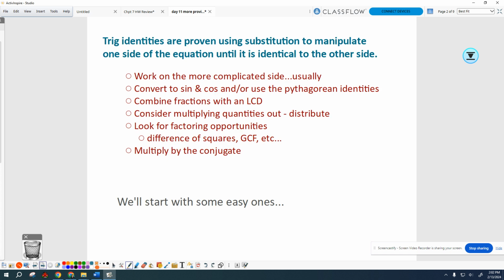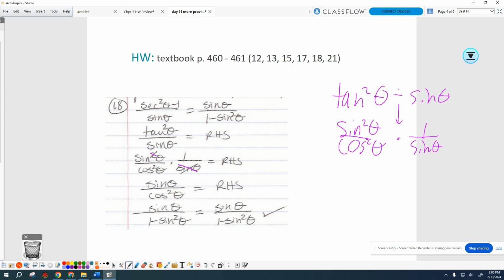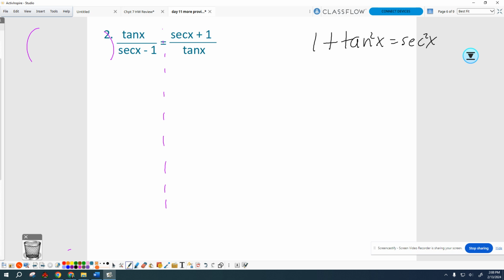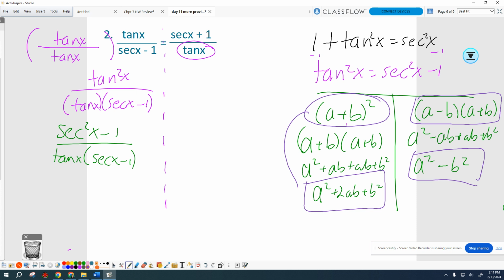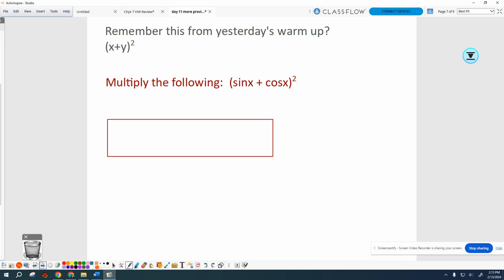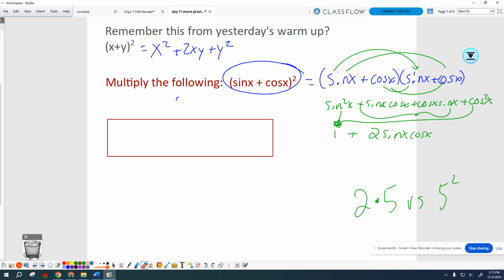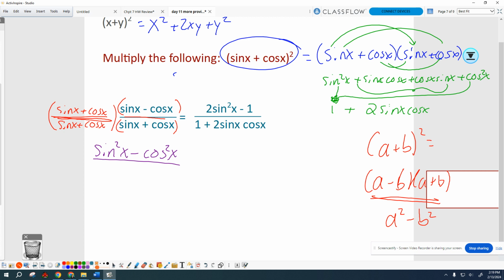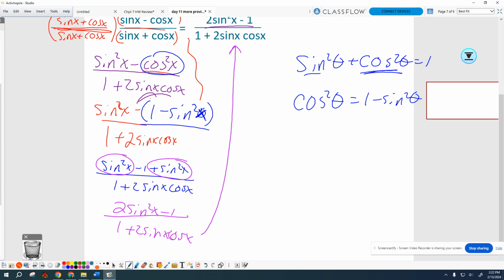PC 2-13-24 - Trig Identity Proofs